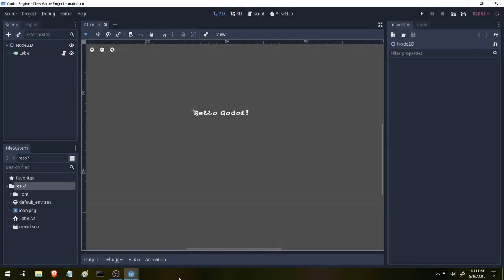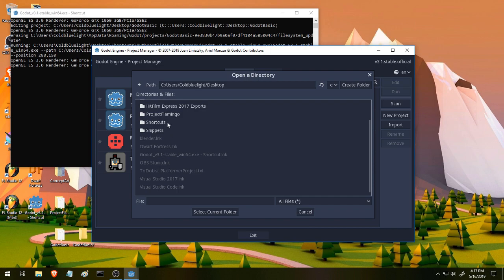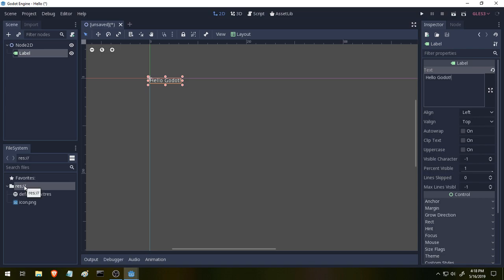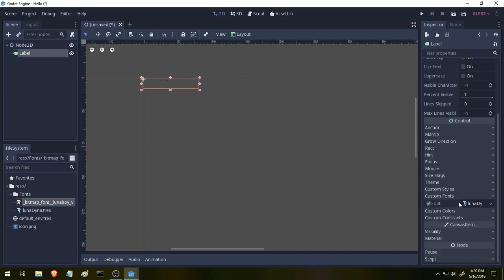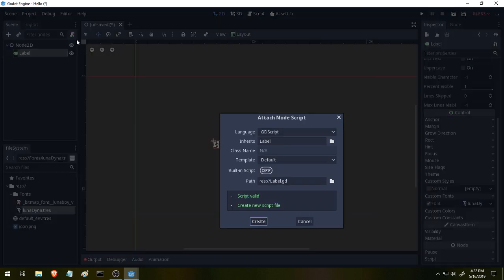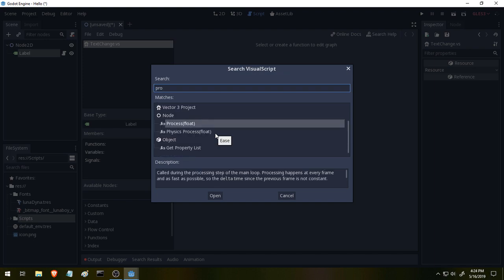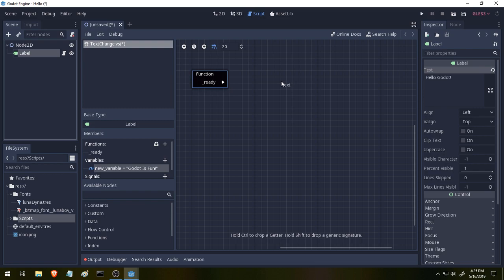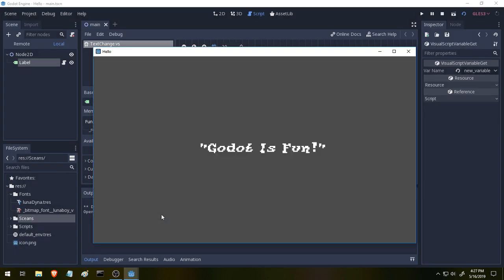Godot Engine Basics: Hello Godot!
Today we take a look at godot's  visual scripting language and make a super simple hello world program complete with a custom font!